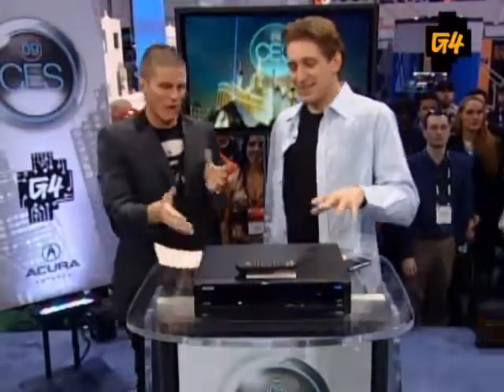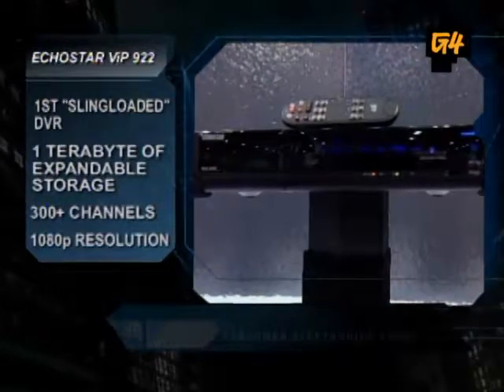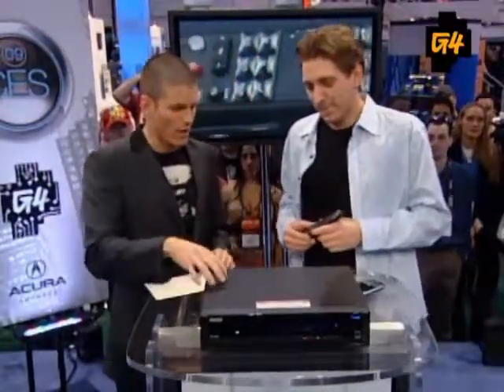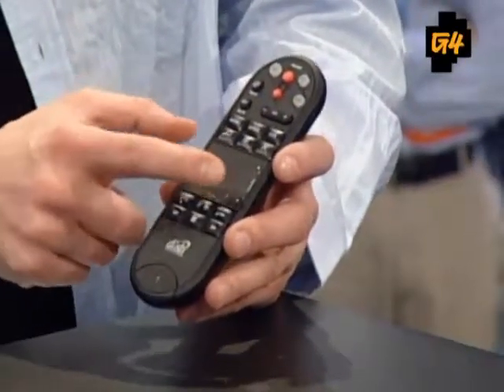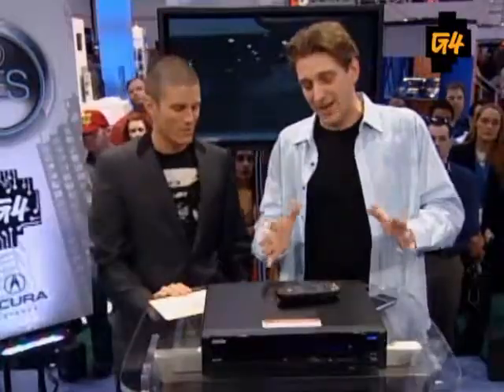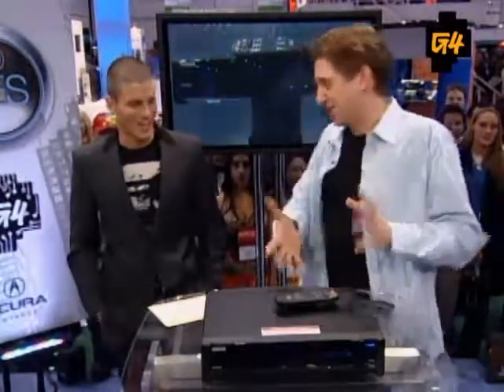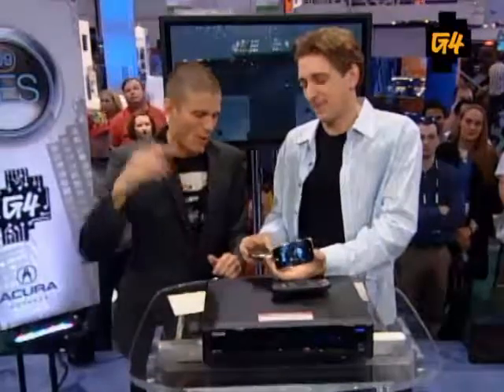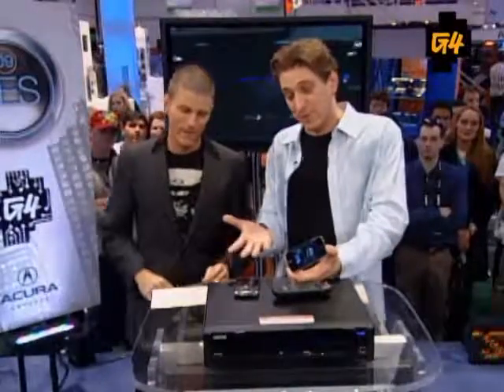CES 2009 Echostar pod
From my appearances on the old G4 TV network with Kevin Pereira, Olivia Munn and Chris Hardwick.